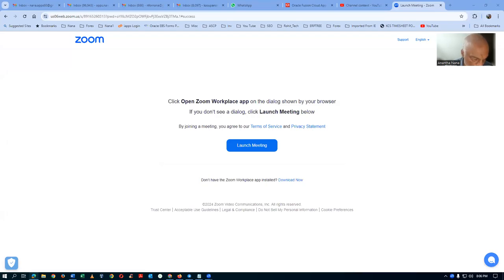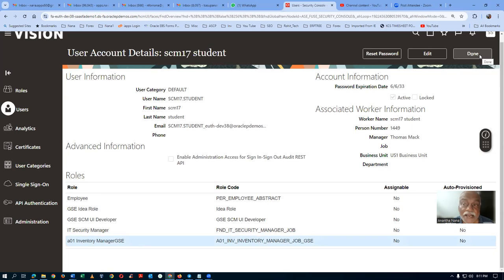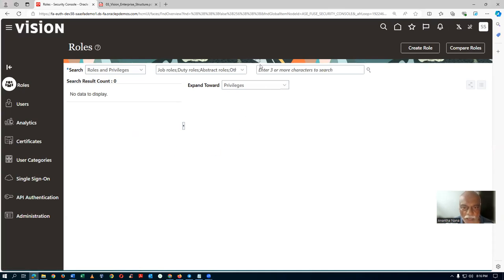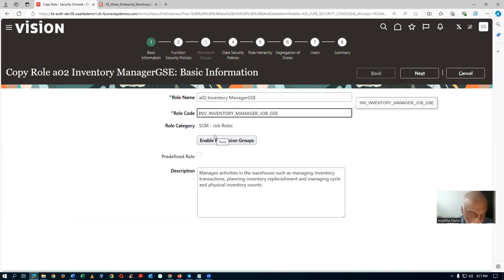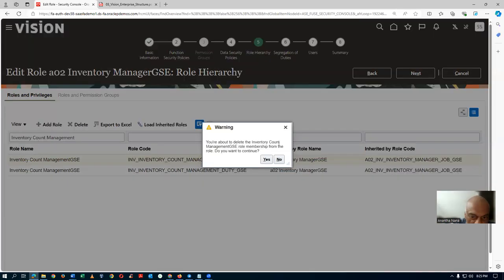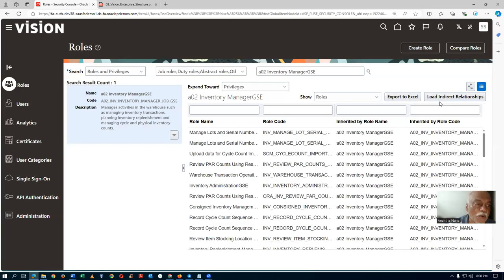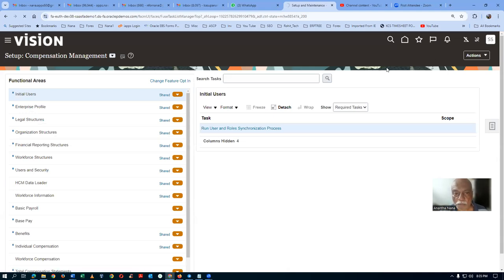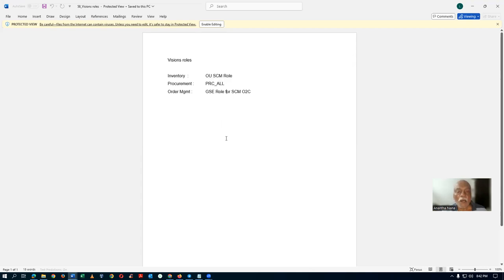Fusion No Approval Role Customisation Cyc Counting and Phy Inventory